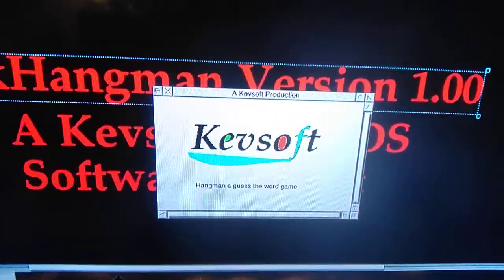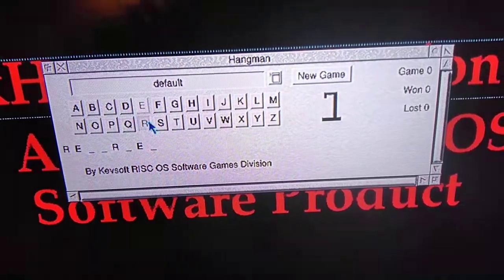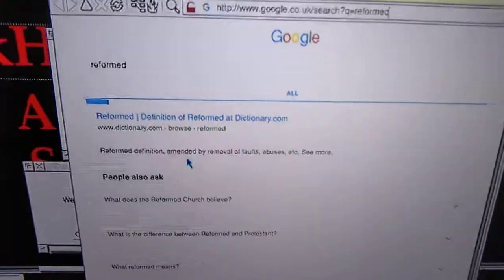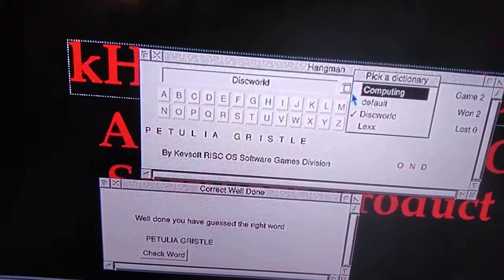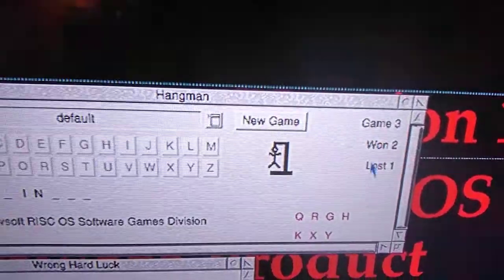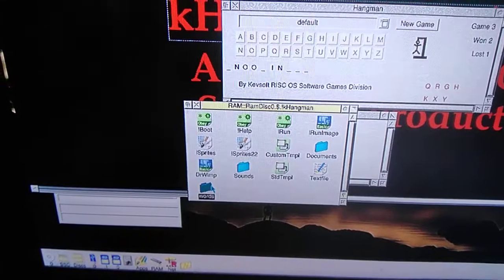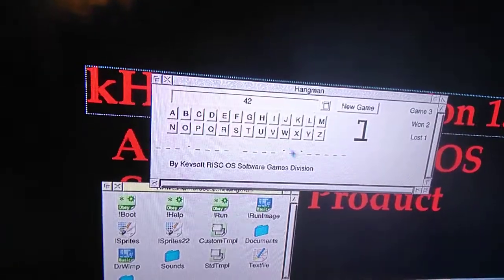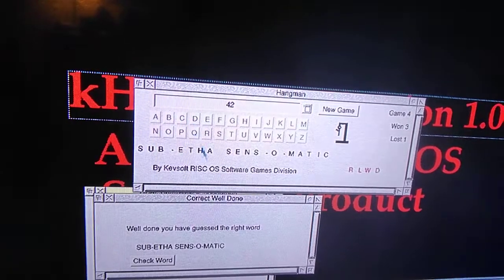kHangman Release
A short video of a new game of mine called kHangman which is a hangman game, it and other software of mine can be downloaded from my